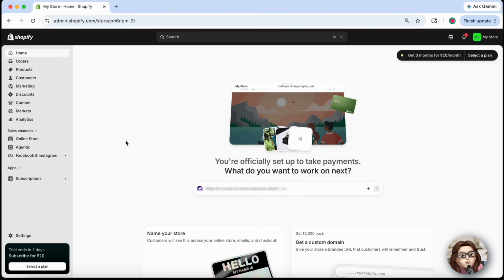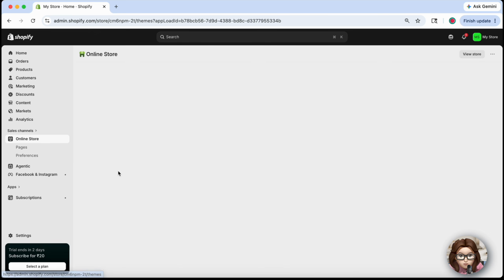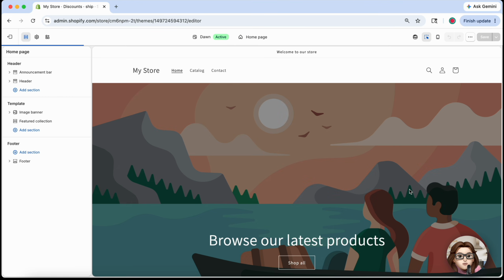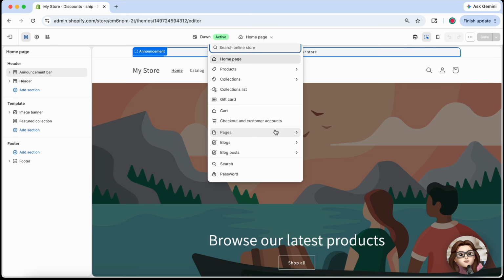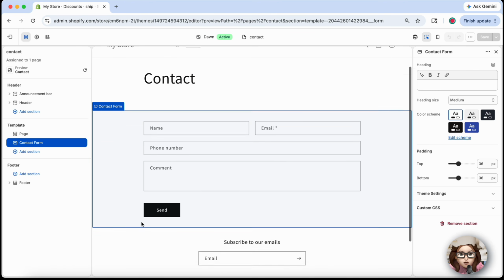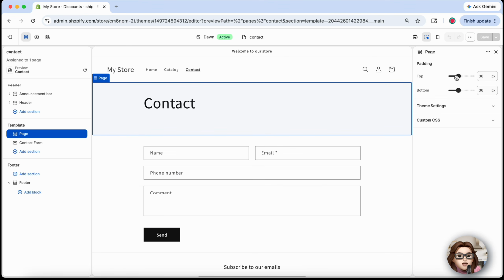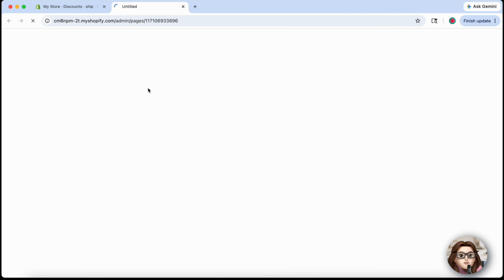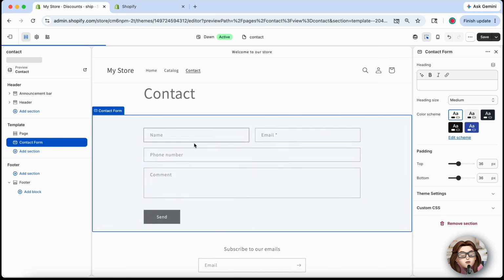How to Design a Page on Shopify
How to Login in Your Shopify Store

Problem Solved in this Video-:

Want to design a page on Shopify? In this step-by-step Shopify tutorial, you'll learn how to create and customize pages, add content sections, and design professional-looking pages that match your brand and improve the customer experience.

Whether you're building an About Us page, Contact page, FAQ page, landing page, or promotional page, this guide will show you how to design and customize pages in Shopify using the theme editor and page settings.

In This Video:
• Creating a new page in Shopify
• Customizing page layouts and sections
• Adding text, images, videos, and buttons
• Using the Shopify theme editor for page design
• Creating professional landing and information pages
• Shopify page design best practices

Well-designed pages can improve user experience, build trust, and increase conversions by providing customers with clear information and engaging content.

What Do you Think of How to Login in Your Shopify Store?